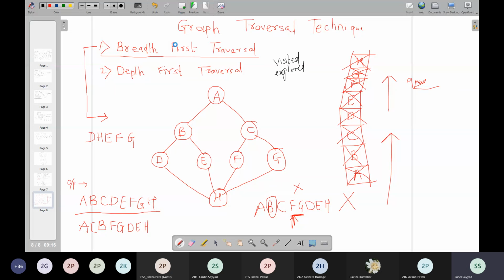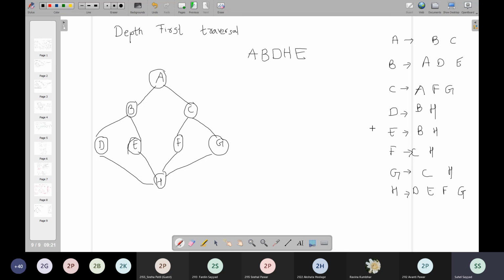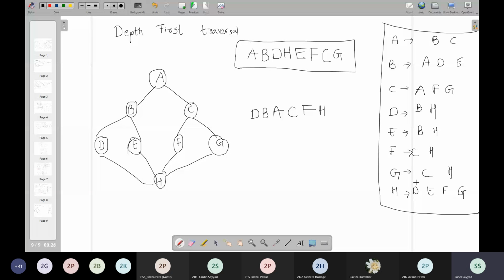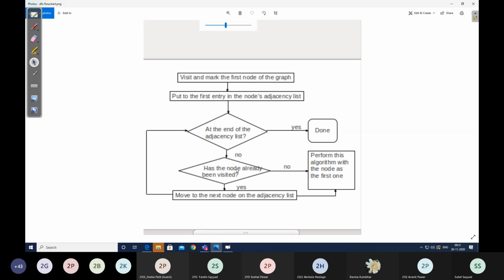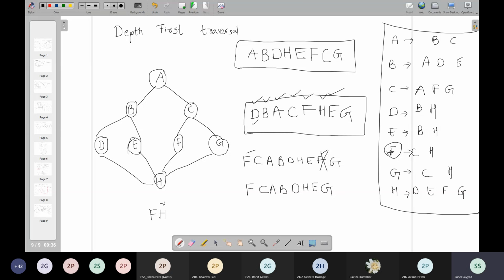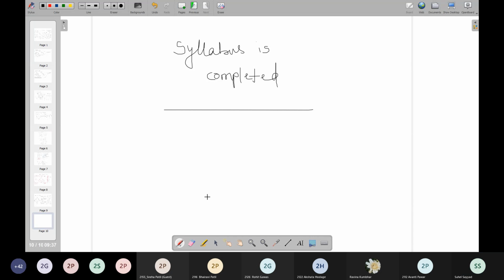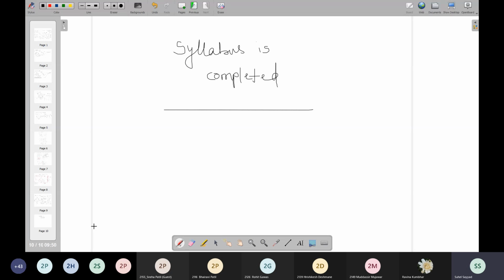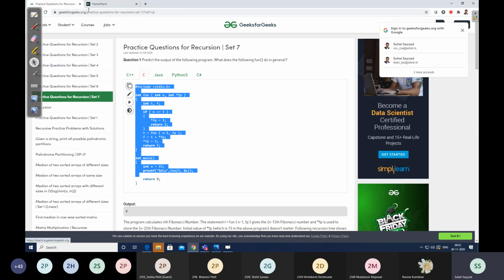Data Structures - Graph - Video No 5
Depth First Traversal, Graph Traversal Techniques